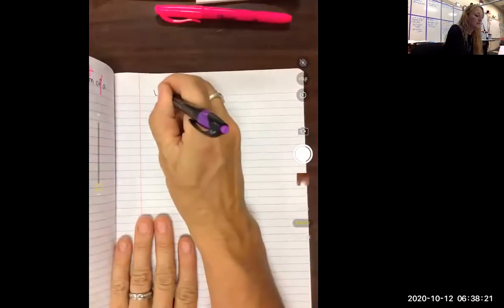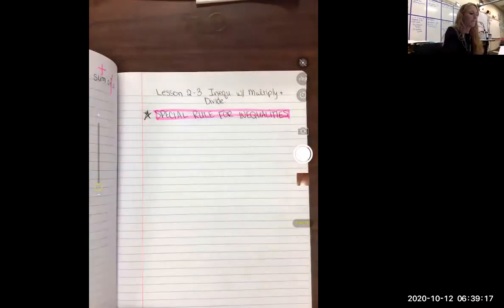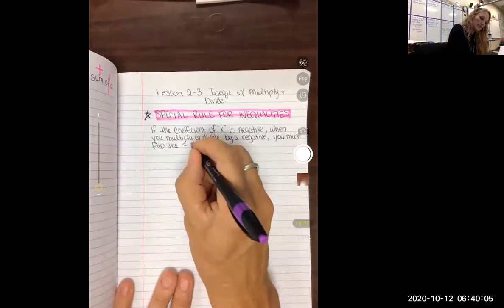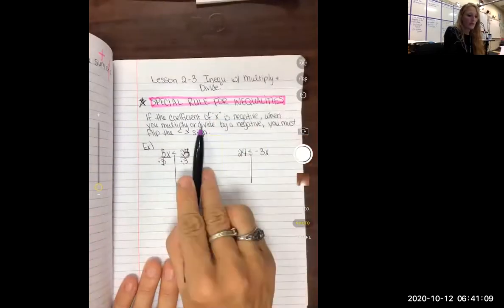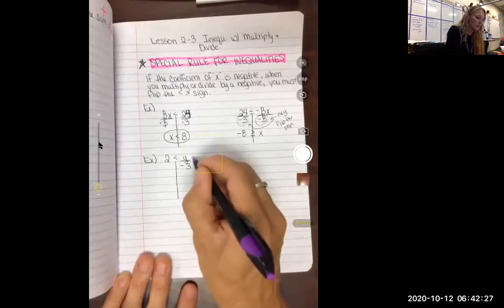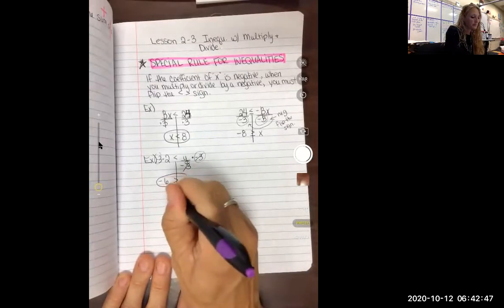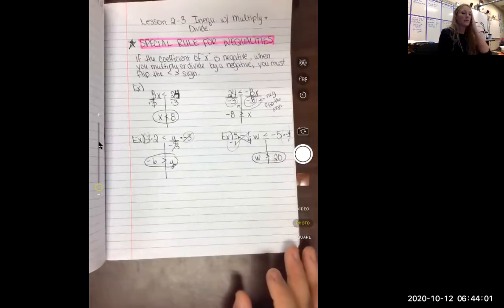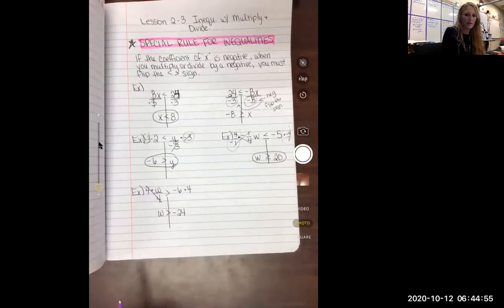Alg Lesson 3-3 One Step Inequalities with multiply/divide